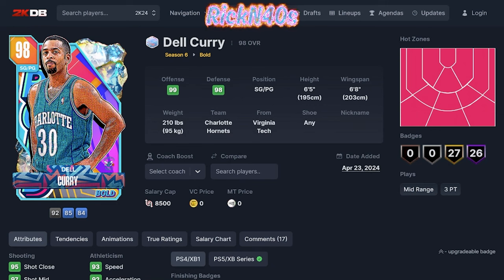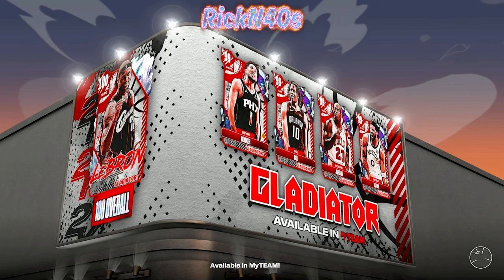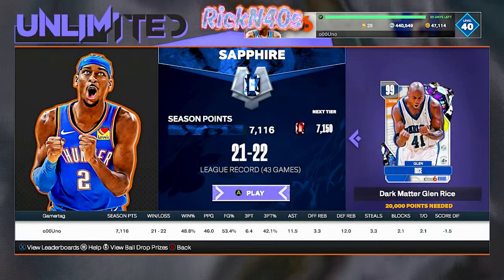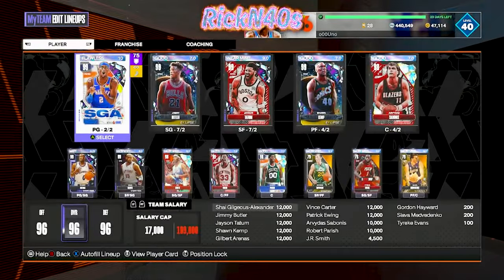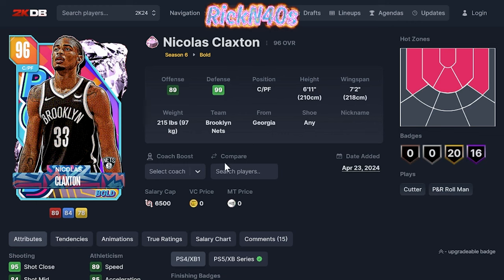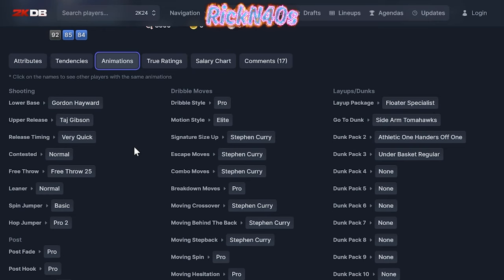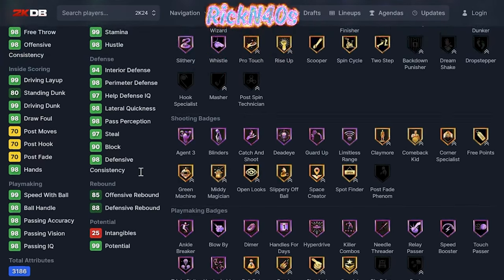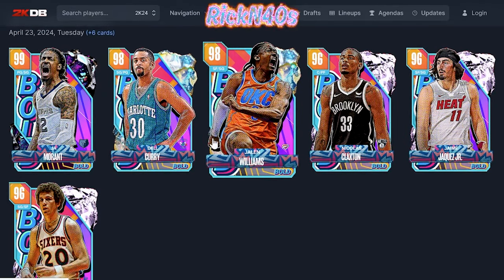Free Dark Matter Ja Morant From NBA 2k24 MyTeam Bold Agendas